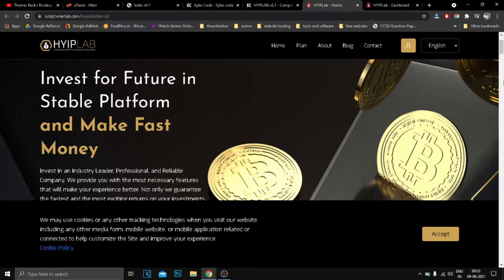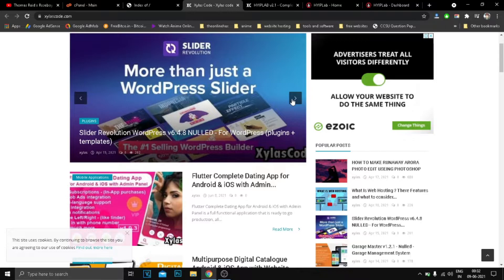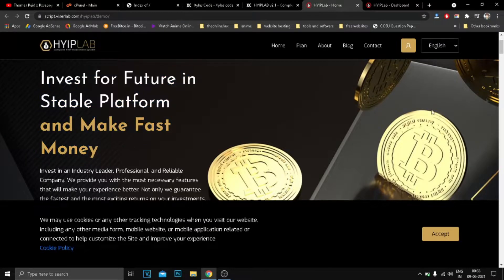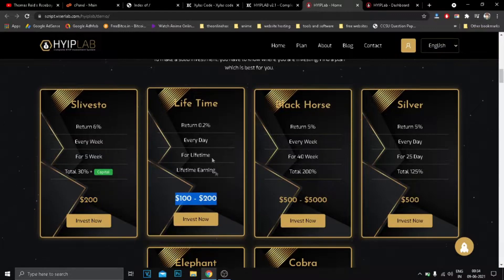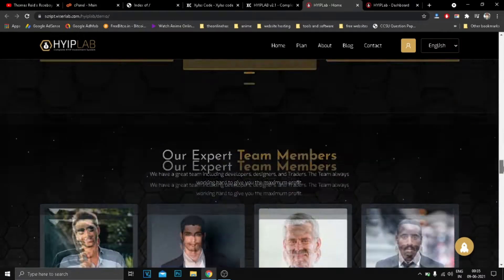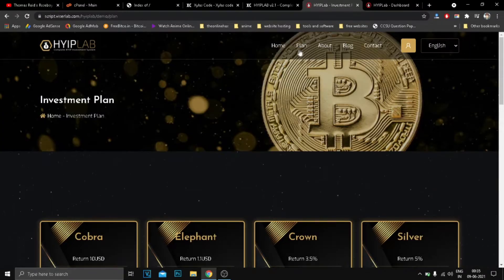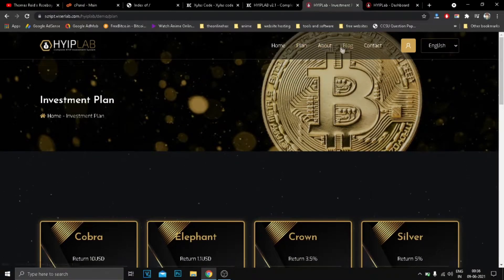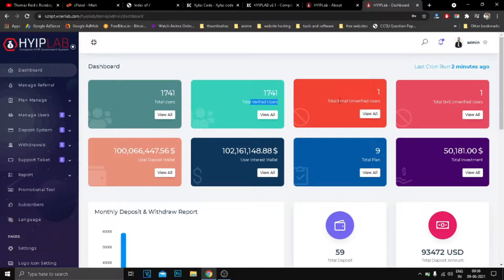How To Build Hypi Investment Website With Admin Panel For Free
Script Link - In the Comments !! (updated 2024)

Start Earning Now There Are Many Video On My Channel With New And Creative Techniques To Earn Passive Income Online And Many Free Website Script On My Website -

Hyiplab V2.1 Download Link -
1 - Go On My Website And Search " Hyiplab V2.1 " And Download It From There It's Free And Direct (No Link Shortner)